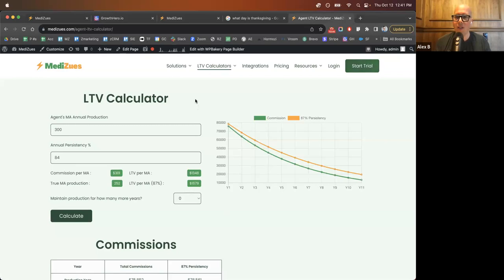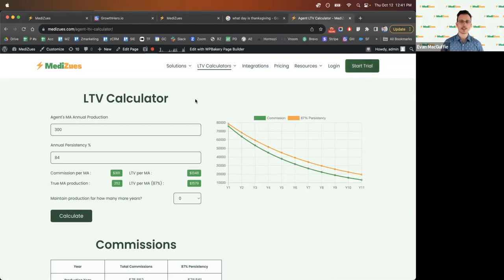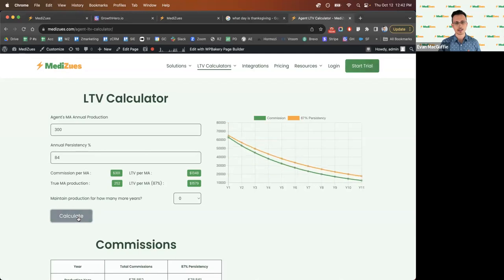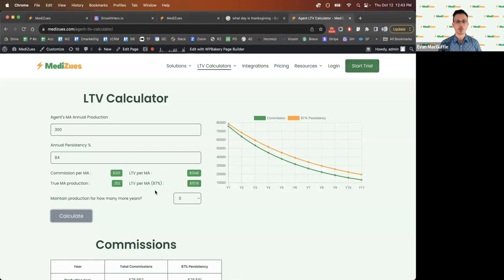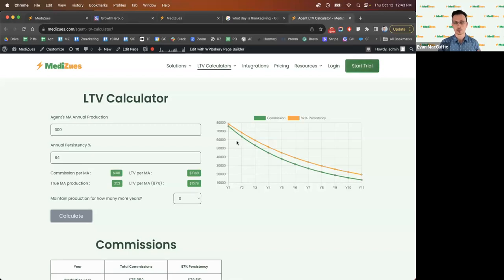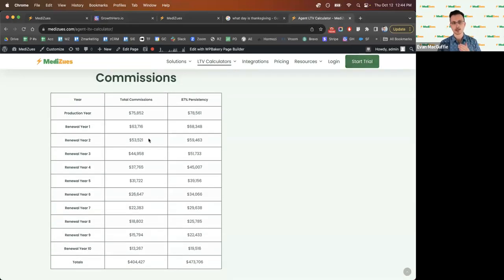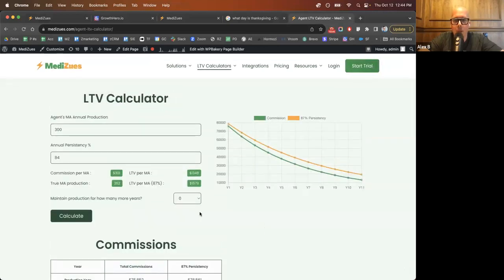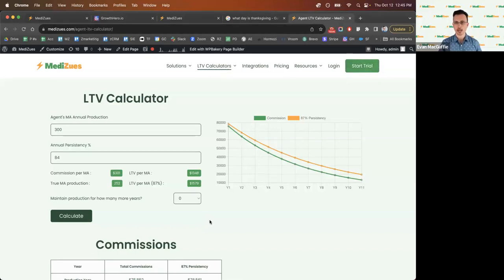Medizues and Agent CRM: Tool Saves Medicare Clients Leaving to Another Agent (before it's too late)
Medizues is a new tool designed to help Medicare agents save their clients before they move on to another agent. Its integration with Agent CRM allows for seamless operation and supports agents in keeping their current client base.

The best part of Medizues is that agents can try it out free of charge for 30 days. This allows them to see firsthand how the tool can save them money without having to invest anything upfront.

With Medizues, Medicare agents now have the power to keep more of their clients while also saving time and money. This is a no-brainer to check out!